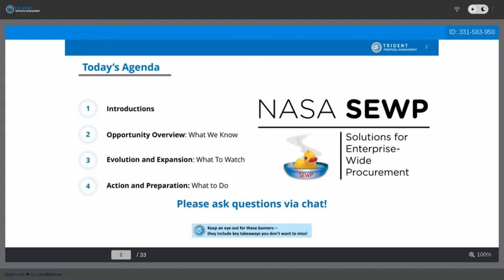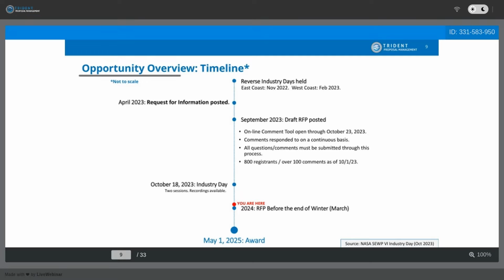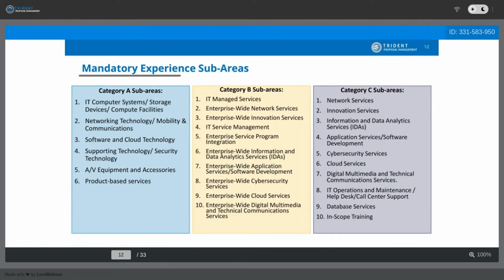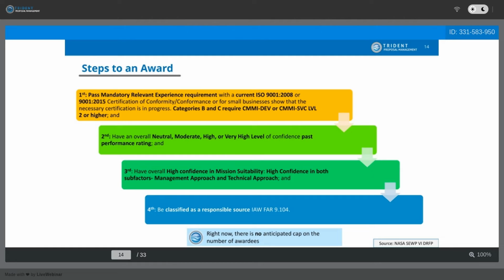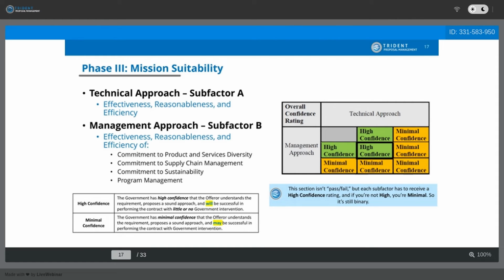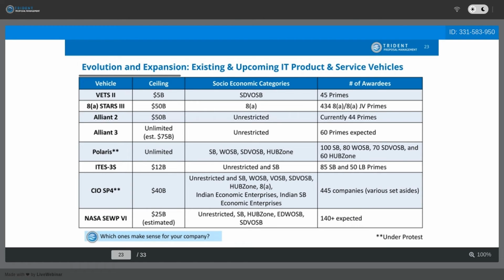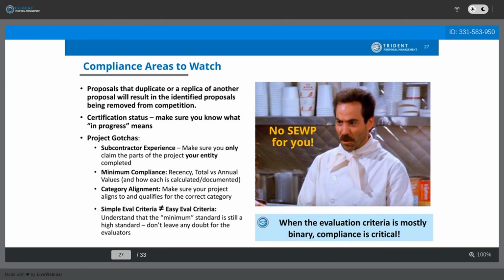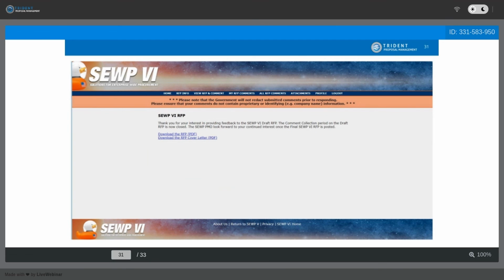Get the Scoop on NASA SEWP VI | Feb. 28, 2024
Get the Scoop on NASA SEWP VI in this informative session!  In this webinar, our seasoned presenters dive into the intricacies of NASA SEWP IV. The agenda covers key topics such as the timeline, functional categories, proposal components, mandatory experience sub-areas, and the crucial distinctions between relevant experience and past performance. If you're considering a bid on NASA SEWP VI, this is one replay you don't want to miss.

Trident is committed to providing you with the best possible service. to learn how we can help you on your next opportunity.

Chapters:
00:00 Introduction
00:20 Agenda
02:00 Introductions: Audience
03:11 About Trident Proposals Management
05:09 Presenters
07:49 What is NASA SEWP IV?
09:30 Timeline
11:32 SEWP VI Functional Categories
13:01 Proposal Components
17:12 Mandatory Experience Sub-Areas
18:04 Relevant Experience vs Past Performance
23:03 Steps to an Award
25:42 Phases I and II Evaluations
29:52 Phase III: Mission Suitability
35:28 NASA SEWP I vs NASA SEWP VI
36:45 SEWP V vs SEWP VI
37:36 Who is using SEWP V?
38:41 GWAC Activity
40:52 Existing & Upcoming IT Product & Service Vehicles
43:47 What to Do
48:44 Free Trident Resources
49:41 Compliance Areas to Watch
53:49 More Trident Resources
57:08 Questions
57:33 Outro

Many thanks to Mount Indie @mountindie372 for helping to promote our event!